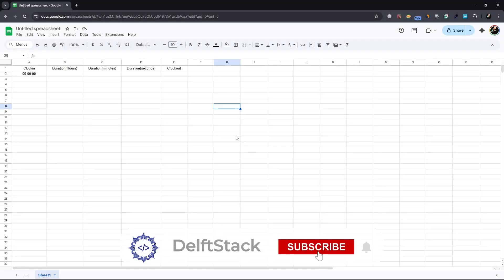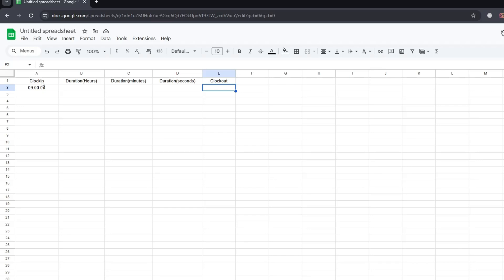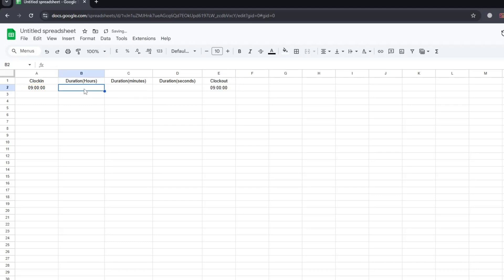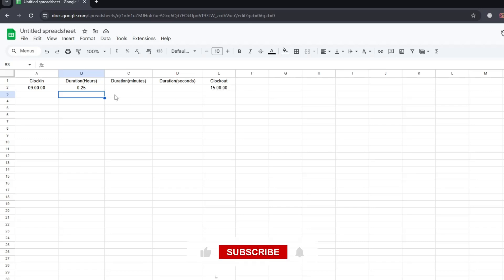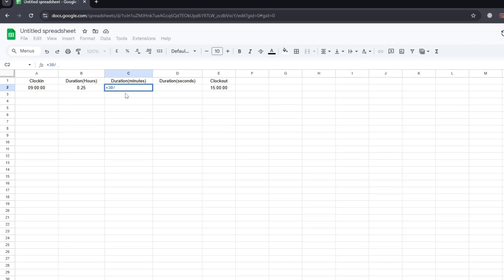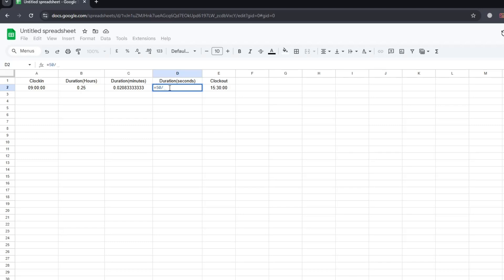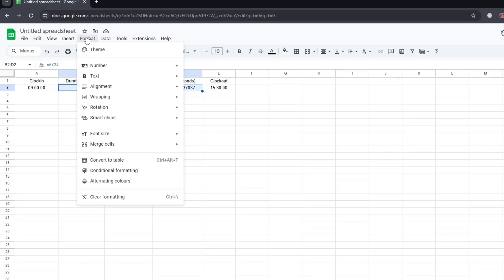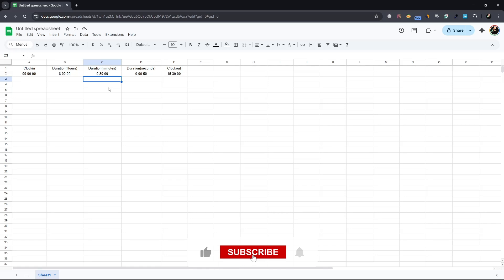How to Add Time in Google Sheets (Add Hours, Minutes, Seconds) [GUIDE]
🕒 Want to master time calculations in Google Sheets? This quick and easy tutorial shows you exactly how to add hours, minutes, and seconds to timestamps in Google Sheets — the right way. Whether you're tracking work hours, logging project durations, or just organizing schedules, you'll learn how to get accurate results with simple formulas.

📌 What You'll Learn in This Video:
* How to add hours to a timestamp correctly in Google Sheets
* Why adding numbers directly can give incorrect results
* The proper formula to calculate minutes and seconds
* How to format your time values as durations (hh:mm:ss)
* Bonus tips to keep your time data accurate and clean

⏱️ Timestamps for Easy Navigation:
00:00 - Intro
00:25 - Understanding Why 6 ≠ 6 Hours
00:47 - Fixing It: Dividing by 24
01:13 - Adding Minutes: Formula Breakdown
01:44 - Adding Seconds: Step-by-Step Guide
02:16 - Formatting Cells as Duration

Most people get incorrect results when trying to add time in Google Sheets — and it's not your fault! Google Sheets handles time in fractions of days, which can lead to confusing outcomes if you're not careful. This video will show you:
* The correct formulas to use every time
* A faster way to handle time tracking in any sheet